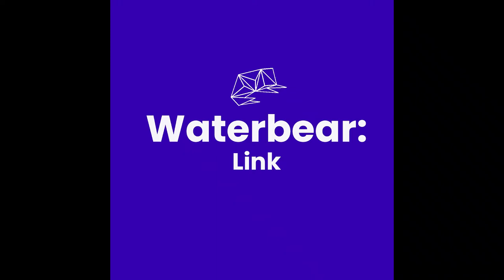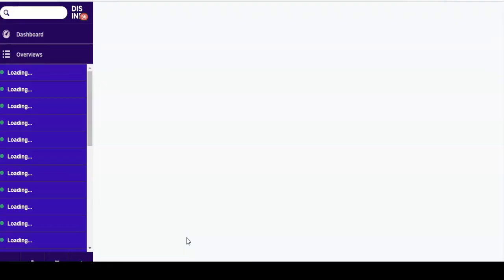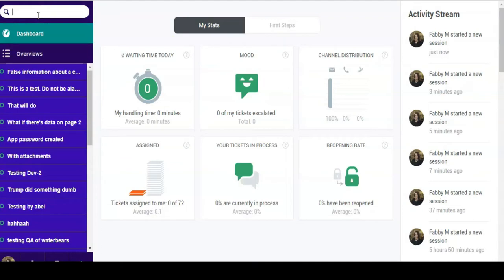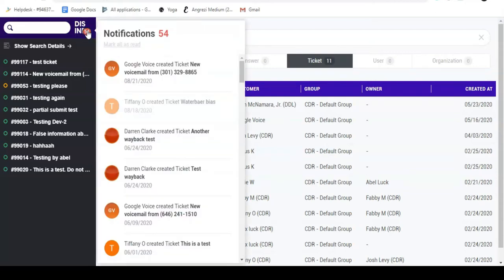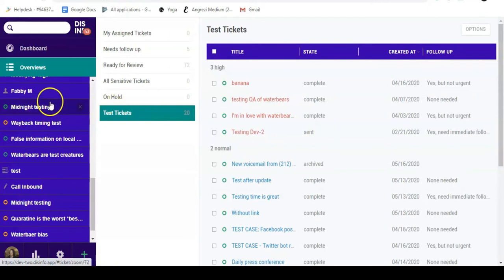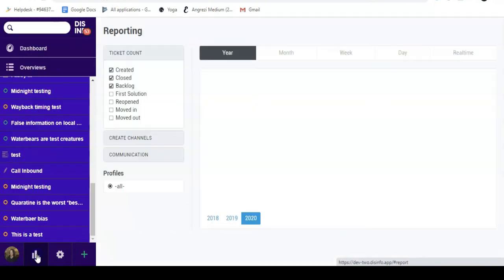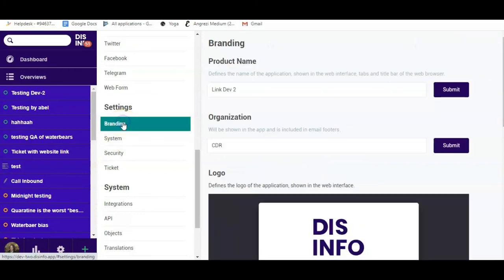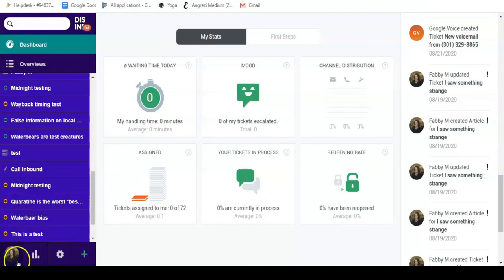Waterbear: CDR Link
CDR Link is the second step in the Waterbear ecosystem. Submissions from the Webform feed directly into CDR Link, an open-source technology designed to easily tag, edit, assign and respond to ticket submissions.

This video explains the capabilities of CDR Link.